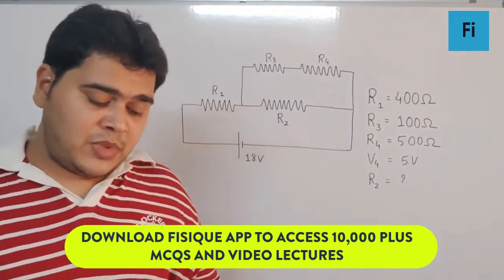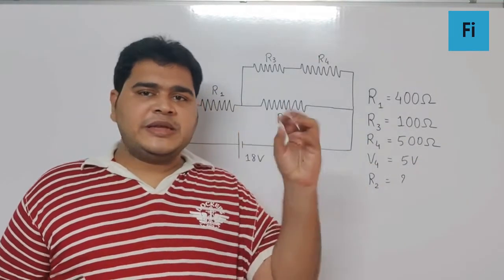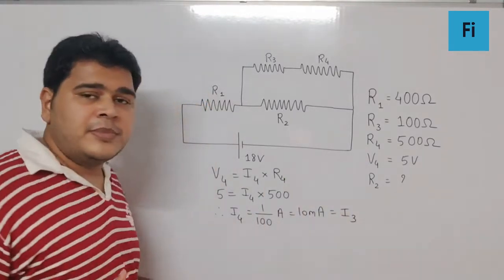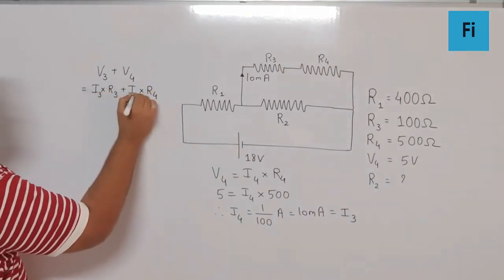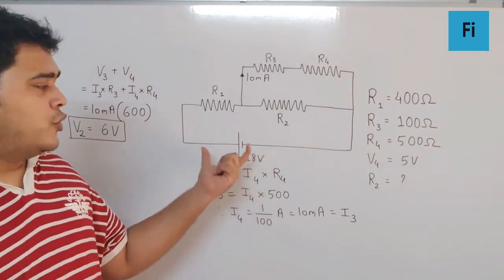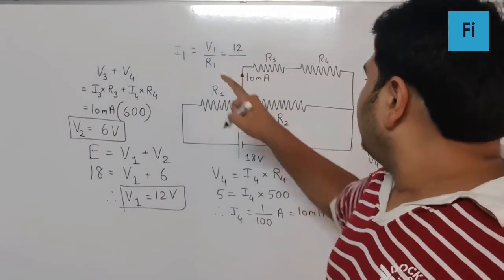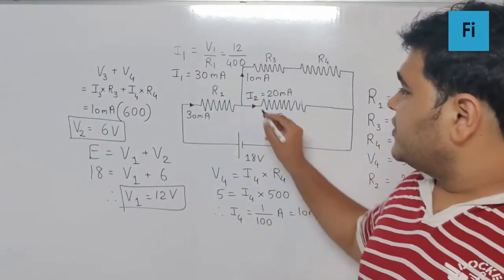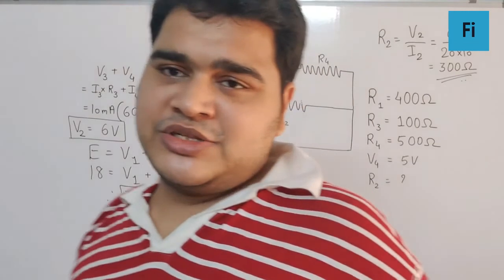In the given circuit the internal ...